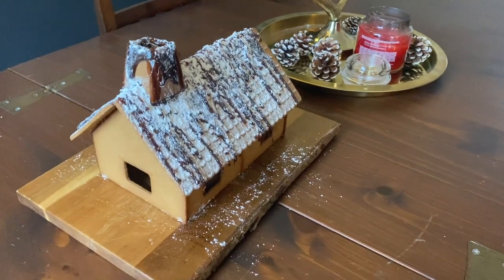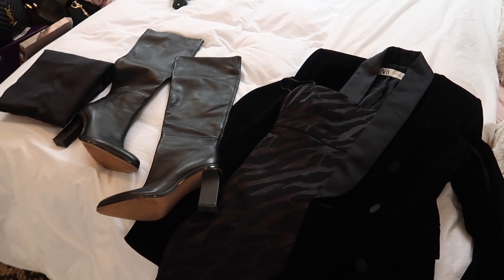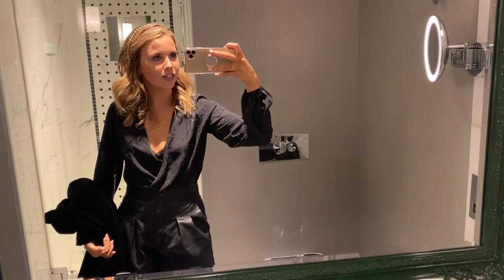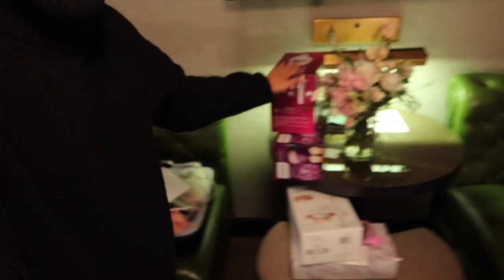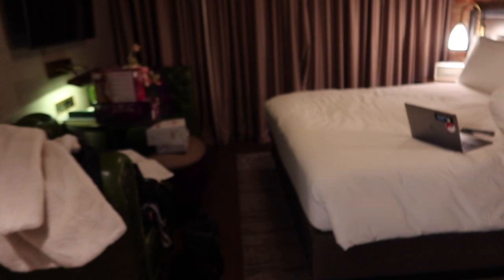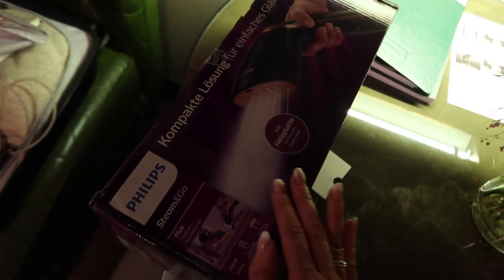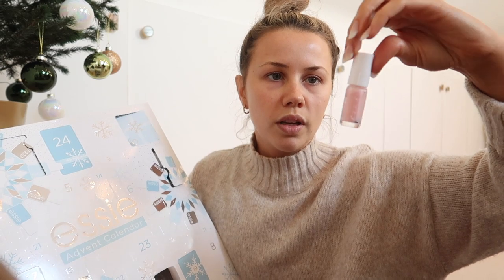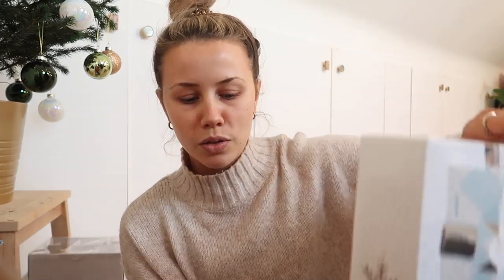Philips Beauty Overnight Staycation | Vlogmas Day Four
Vlogmas day FOUR.. I stayed overnight at The Curtain in Shoreditch with Philips Beauty and a bunch of fab girls.. such a dreamy little staycation in the city!

What I Use To Film: